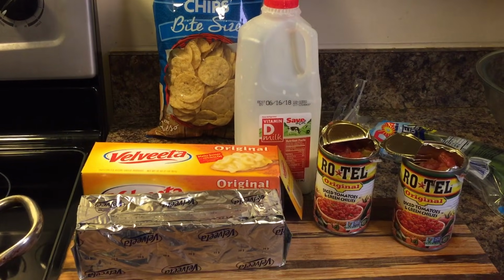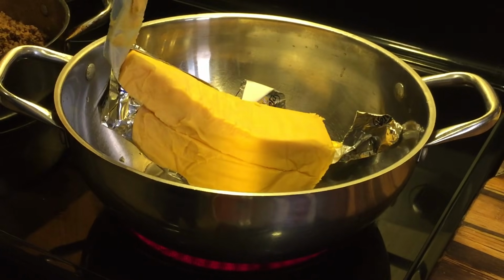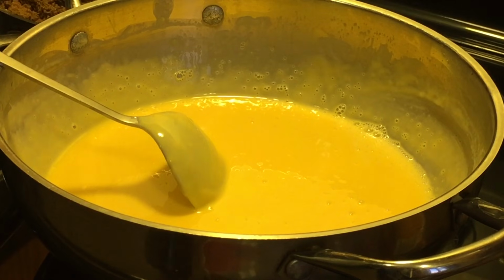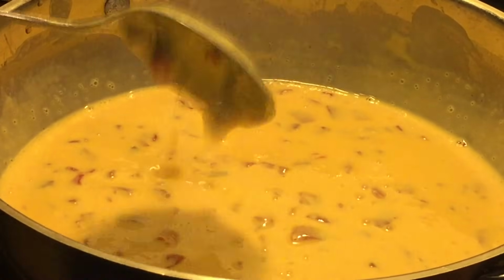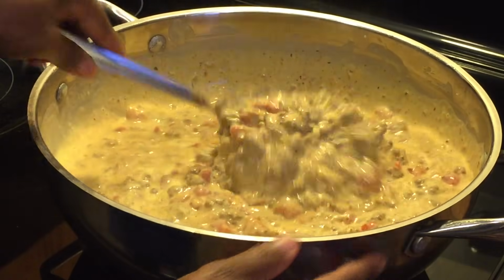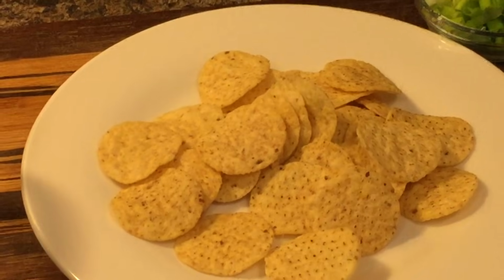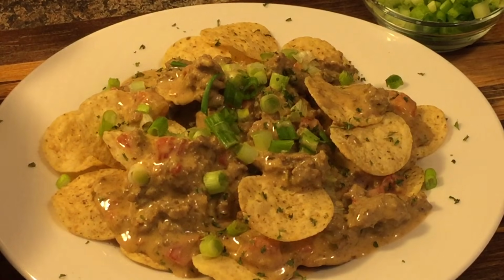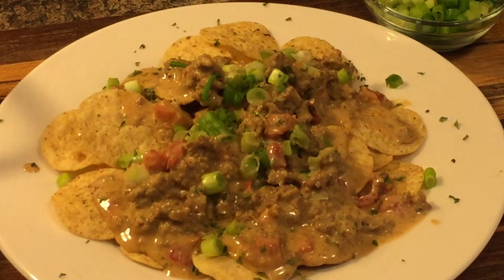How To make Rotel Dip